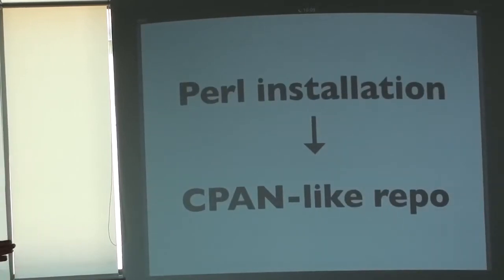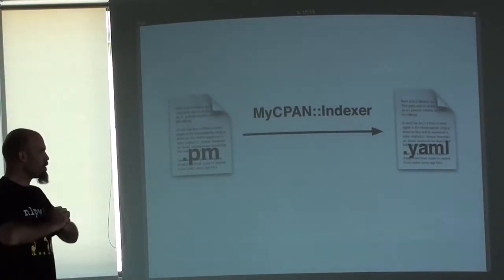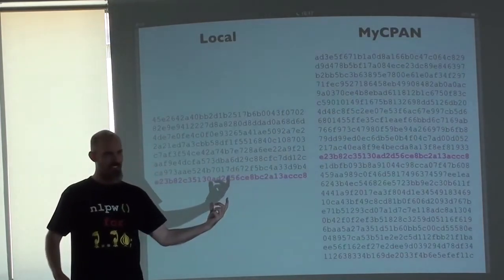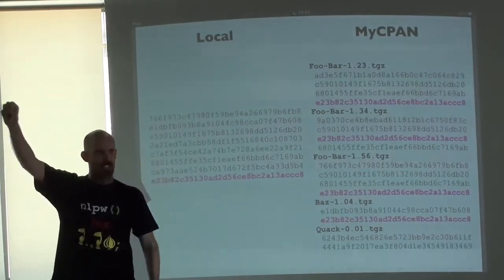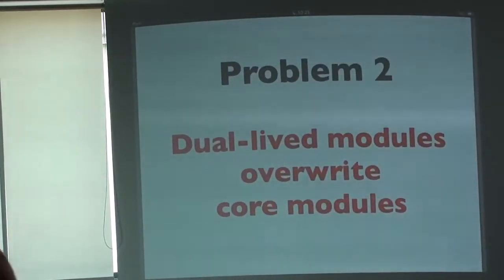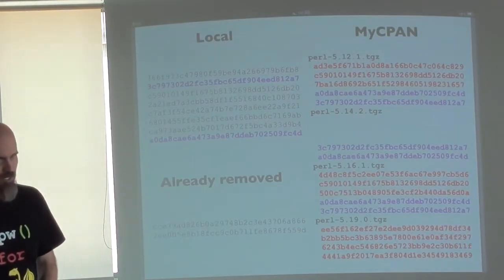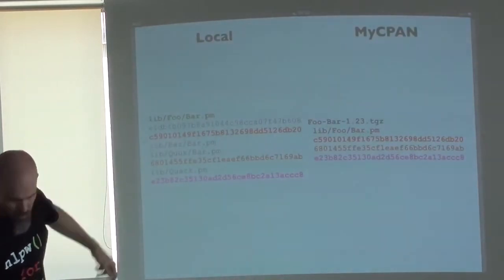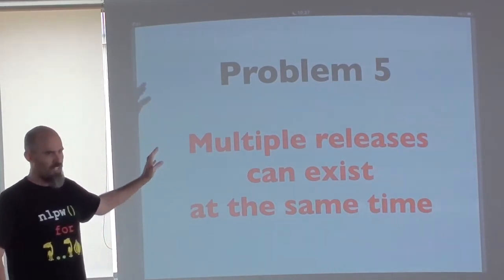PLPW2013 - 16 - brian d foy - Reverse Installing CPAN